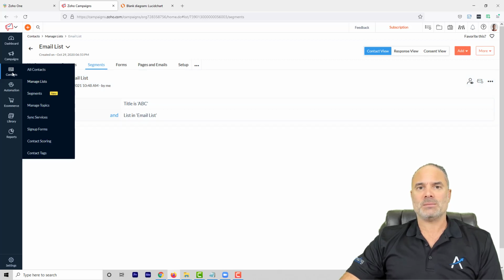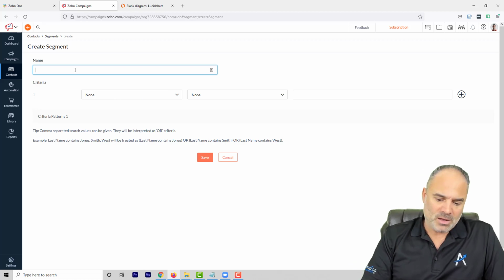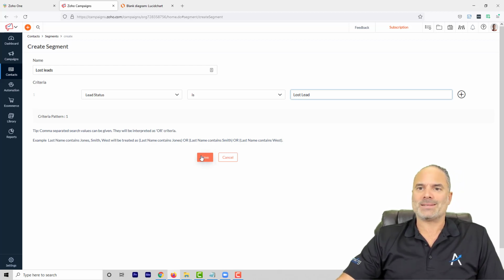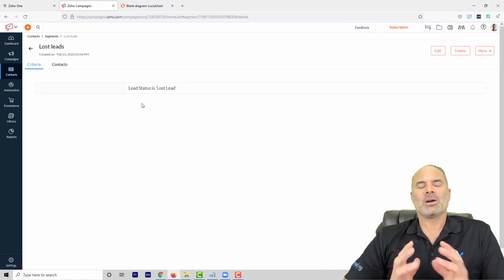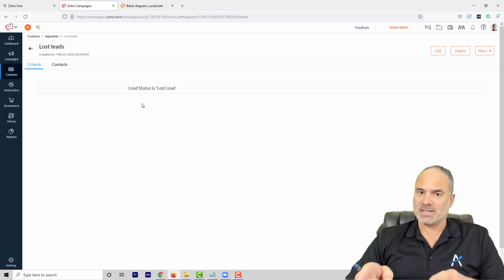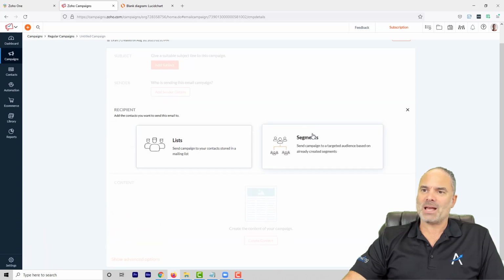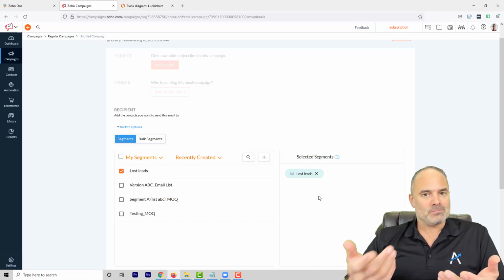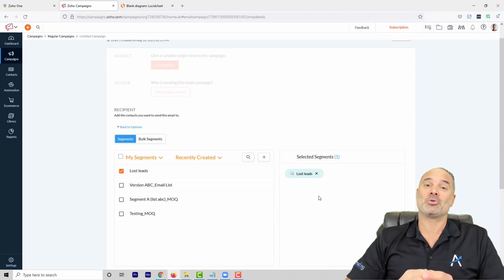Zoho Campaigns | The New Segments System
My Book